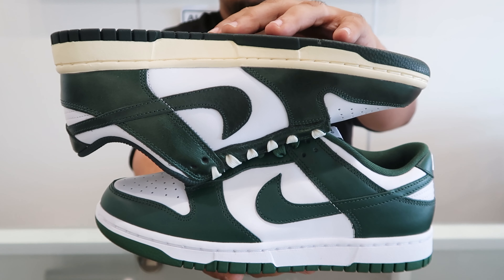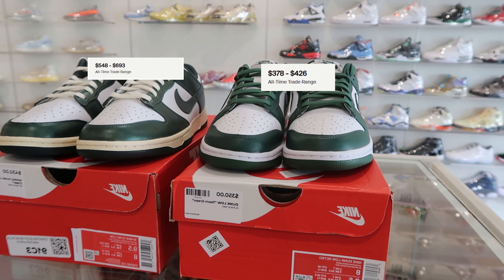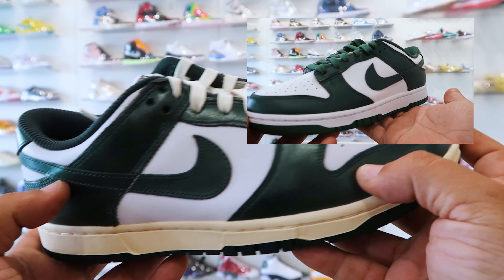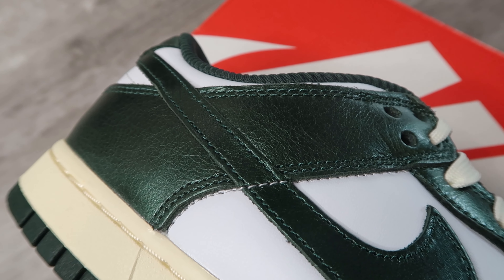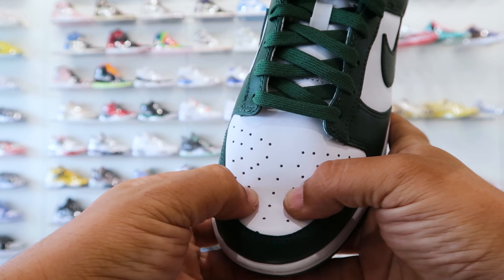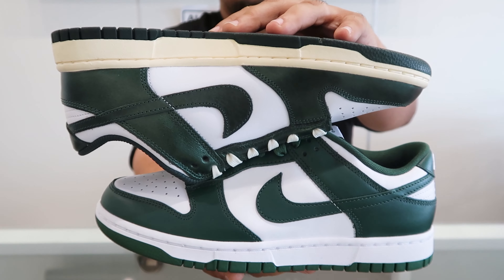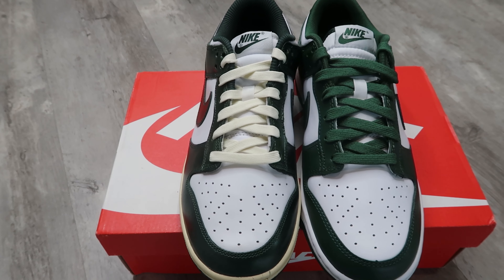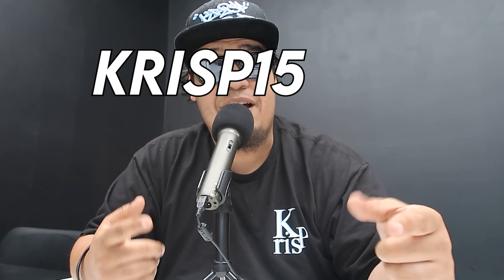ARE THE VINTAGE GREEN DUNKS BETTER THEN THE MICHIGAN STATE DUNK? | FULL BREAKDOWN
PICK THE NEW BALANCE 57/40 AT THE EDITION BOUTIQUE

If you can't buy KRISP merch but still want to help out any donation counts
Ca$h App :  $angelopavon

GO FOLLOW TONY ON INSTAGRAM FOR A DOPE CUSTOM